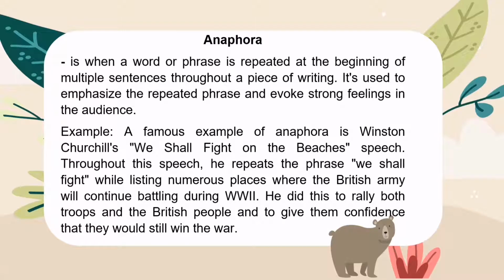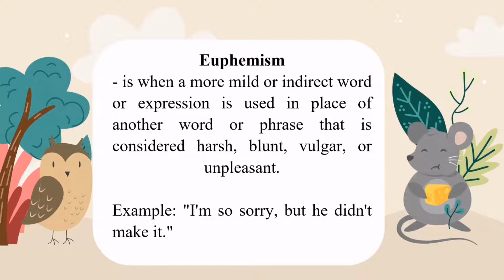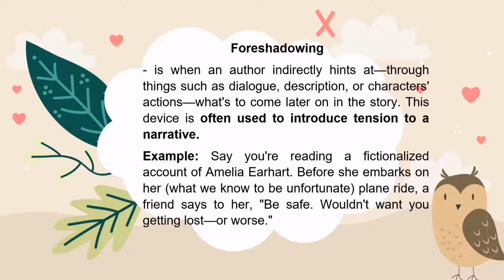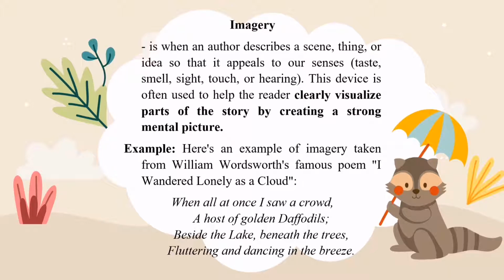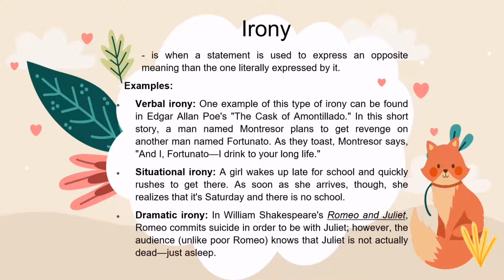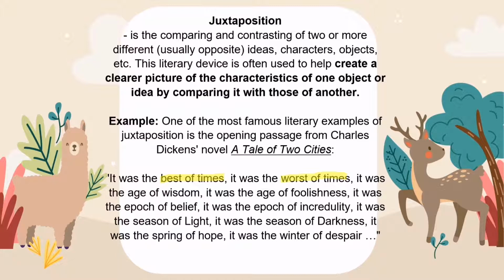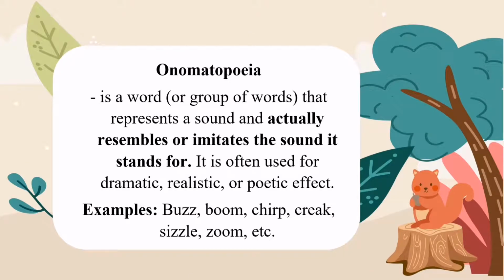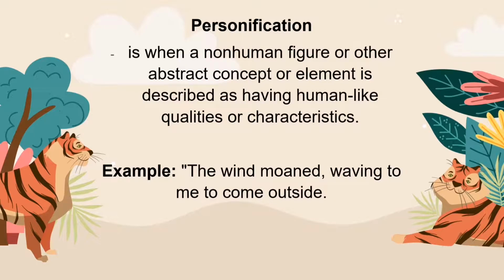15 Literary Devices You Should Know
Learn everything about literary devices. Measure your understanding by answering the activity after the discussion.

PPT template
Slidesgo.com